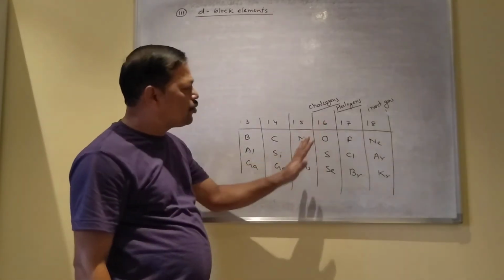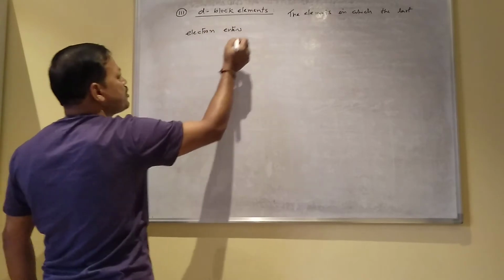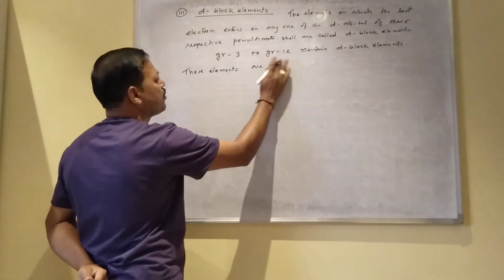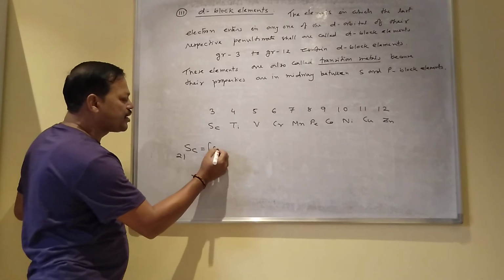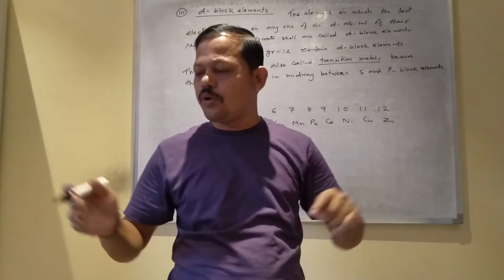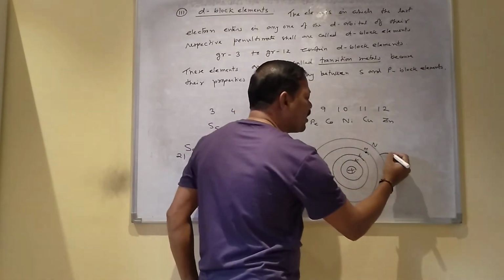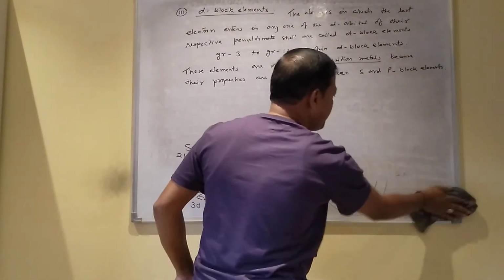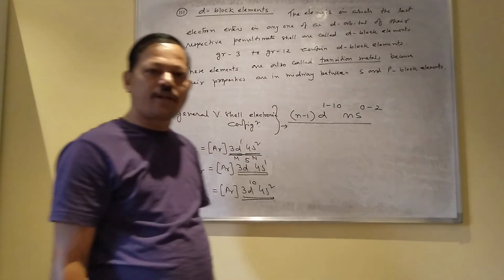Periodic classification of elements 6